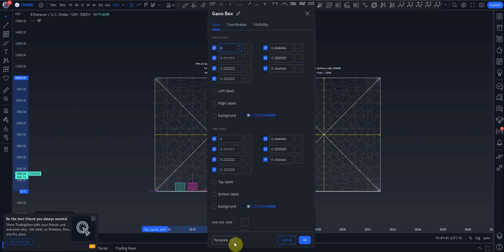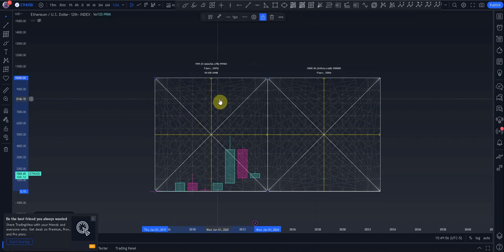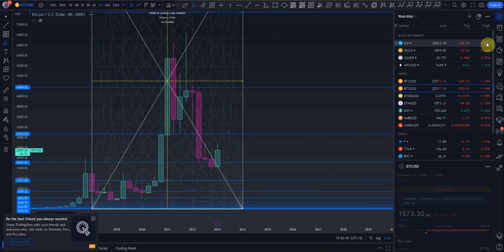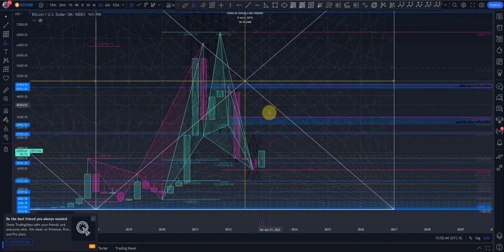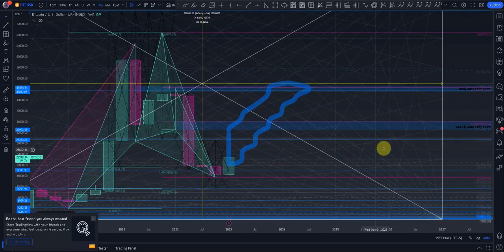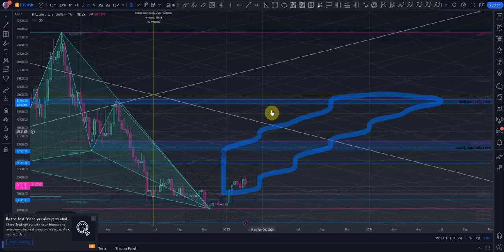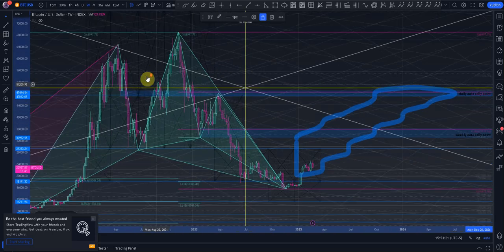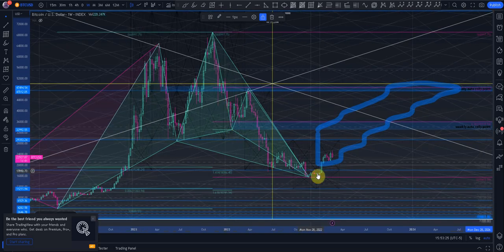Orbital 9ths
bigger picture overlay